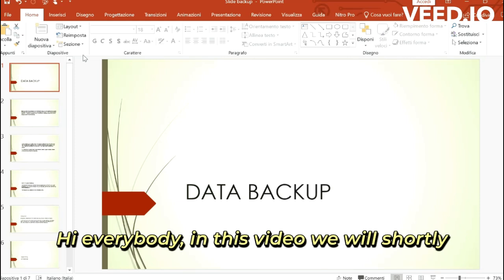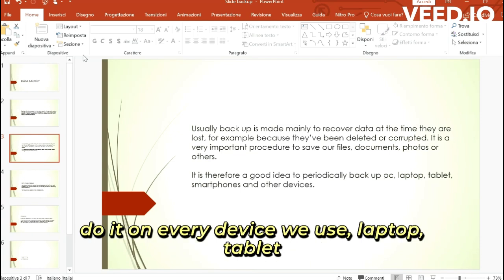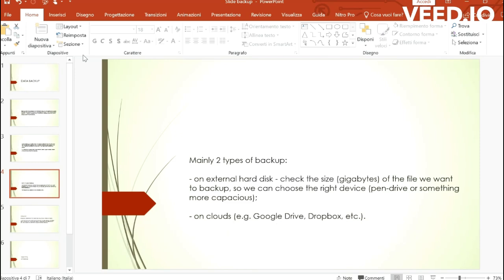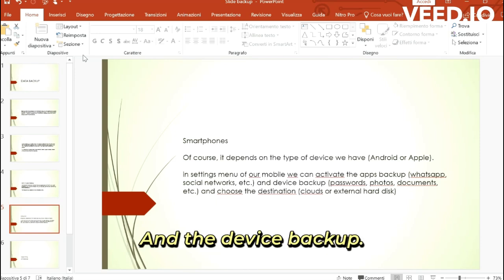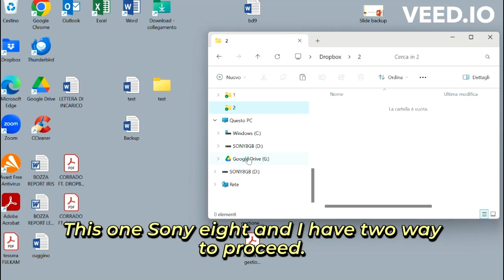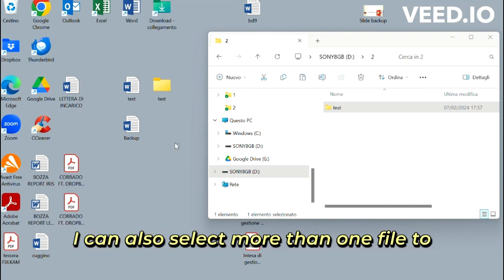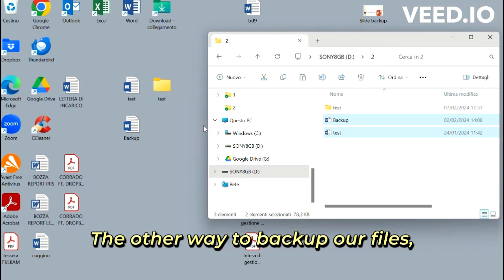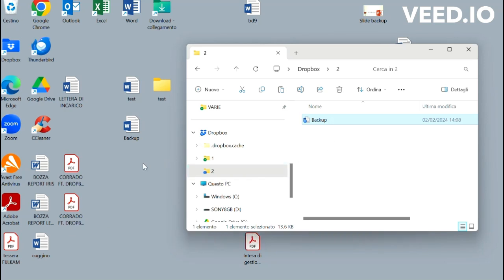I.MAM VIRTUAL LESSON 7: VIDEO BACK UP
LESSON N. 7 OF THE E-PLATFORM, OF THE PROJECT I.MAM VIRTUAL.
The project is an ERASMUS-EDU-2021-VIRT-EXCH- Virtual Exchanges in Higher Education and Youth
according to Erasmus Plus Programme rules.
IMAM- dIgital sMArt Mother VIRTUAL has the general objective of supporting the job inclusion of young mothers and future mothers aged between 26 and 30 through the development of digital skills, thanks to non -formal online learning.
The project aims to contribute to bridging the gender digital divide in the reference areas of the partnership, namely: Rome-Italy, Mardin-Turkey, RAZLOG-Bulgaria, Sfax-Tunisia, Cairo - Egypt, Amman - Jordan.